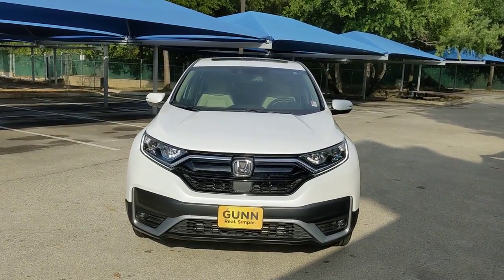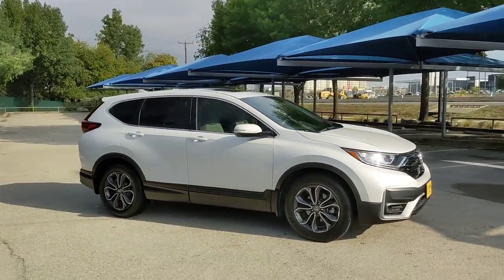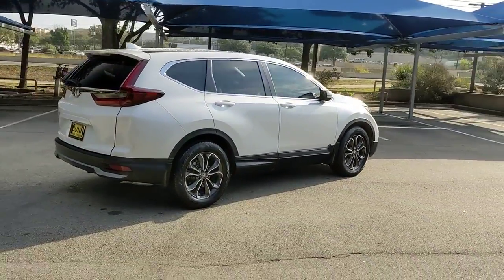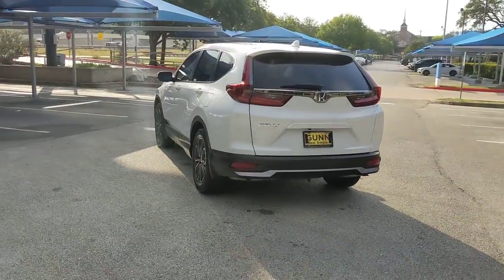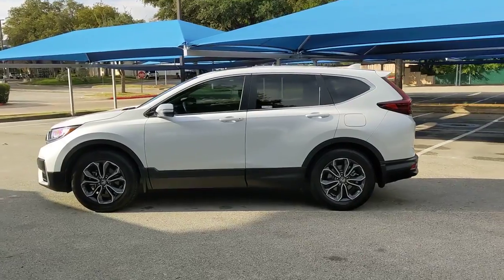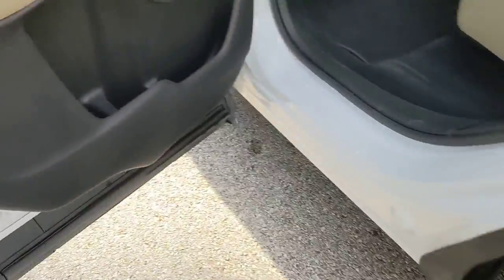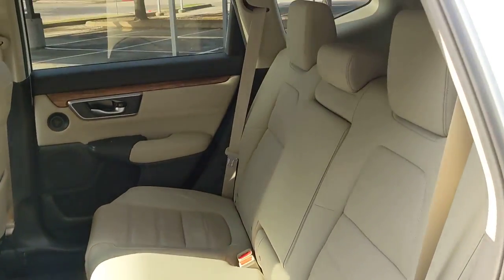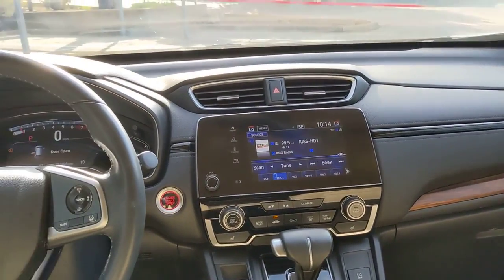2021 Honda CR-V San Antonio, Austin, Houston, Boerne, Dallas, TX HA12392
Platinum White Pearl Used 2021 Honda CR-V EX-L  available in San Antonio, Texas at Gunn Honda. Servicing the Austin, Houston, Boerne, Dallas area.

Gunn Honda
14610 IH-10 W

Adaptive Cruise Control: Adaptive Cruise Control (ACC) with Low-Speed Follow, AM/FM radio: SiriusXM, Apple CarPlay/Android Auto, Auto High-beam Headlights, Auto-dimming Rear-View mirror, Automatic temperature control, Delay-off headlights, Driver vanity mirror, Exterior Parking Camera Rear, Forward collision: Collision Mitigation Braking System (CMBS) + FCW mitigation, Front Bucket Seats, Front dual zone A/C, Front fog lights, Front reading lights, Heated door mirrors, Heated Front Bucket Seats, Leather Seat Trim, Memory seat, Outside temperature display, Passenger door bin, Power Liftgate, Power moonroof, Radio: 180-Watt AM/FM/HD/SiriusXM Audio System, Rear window defroster, Rear window wiper, Remote keyless entry, Speed-Sensitive Wipers, Split folding rear seat, Steering wheel mounted audio controls, Telescoping steering wheel, Turn signal indicator mirrors, Variably intermittent wipers.Gunn Honda Has Been Here for San Antonio Since 1976! Come See Us Today To Experience The Gunn Honda Difference For Yourself!Clean CARFAX. CARFAX One-Owner.Recent Arrival! Odometer is 5782 miles below market average!White 2021 Honda CR-V EX-L EX-L 1.5L I4 DOHC 16V CVT 28/34 City/Highway MPG